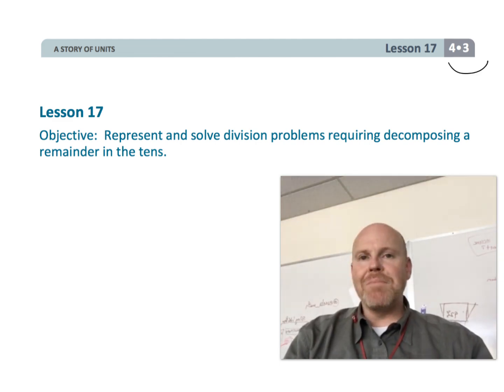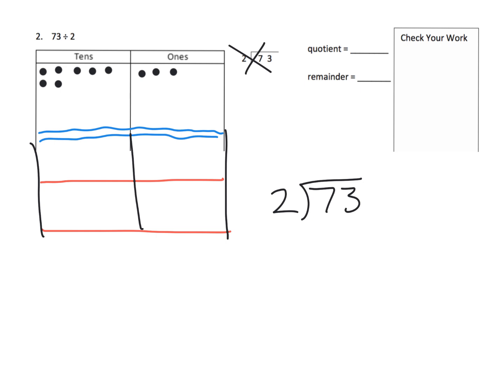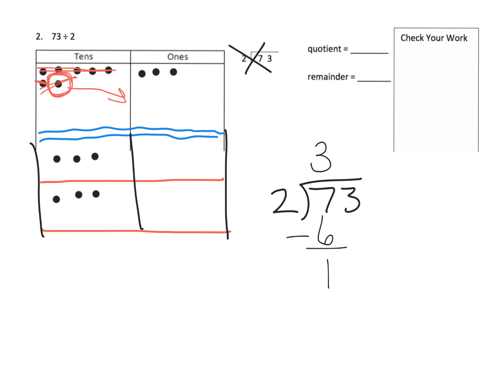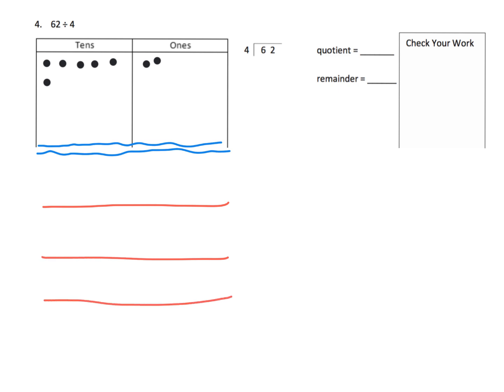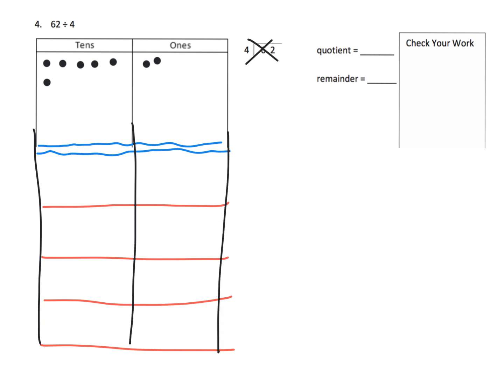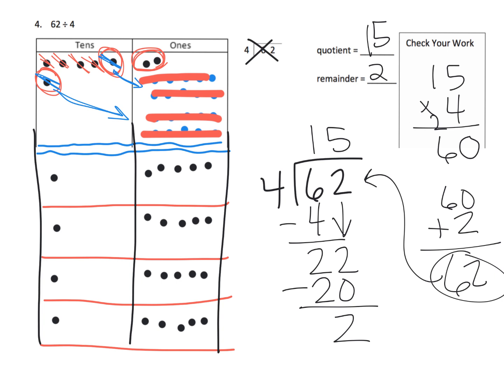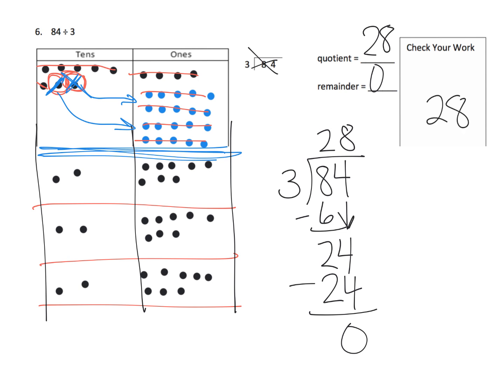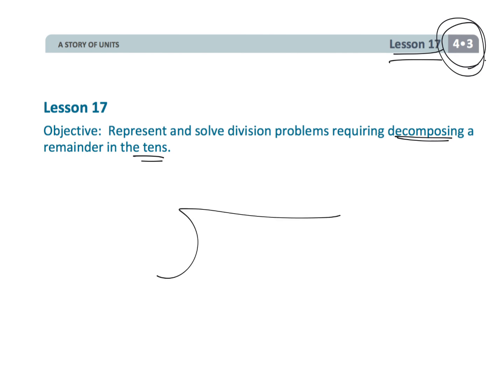Eureka Math Grade 4 Module 3 Lesson 17